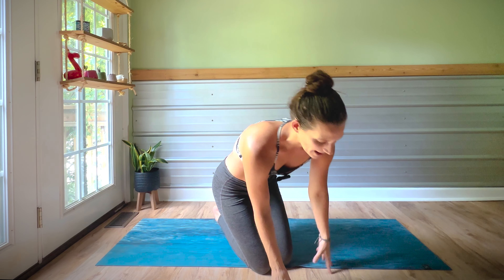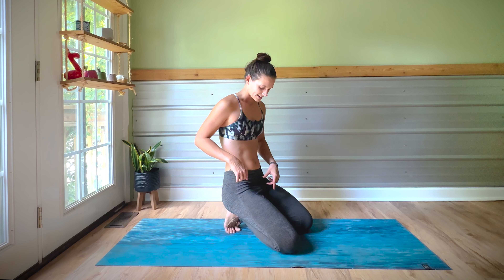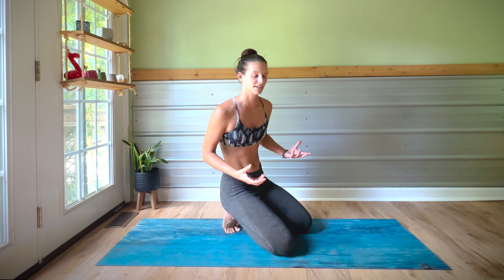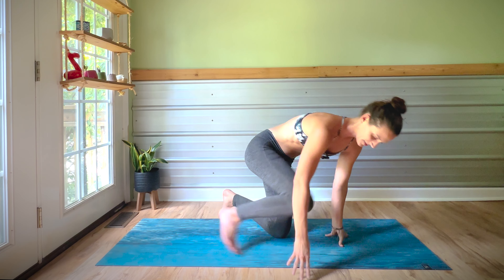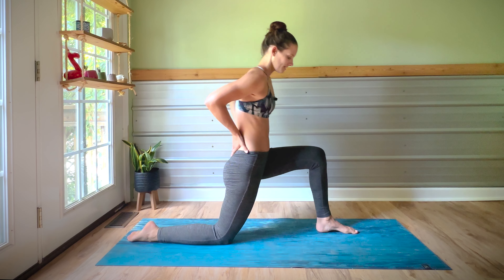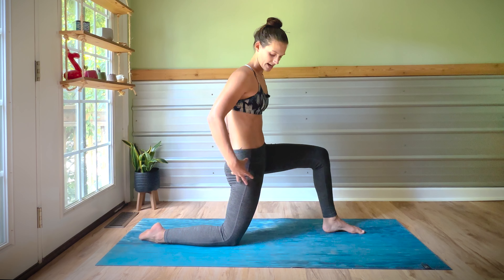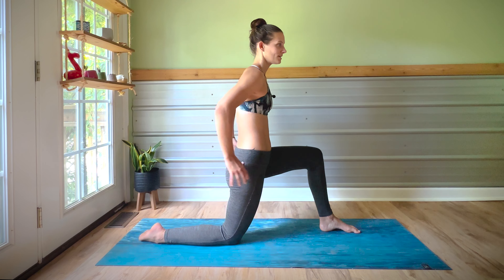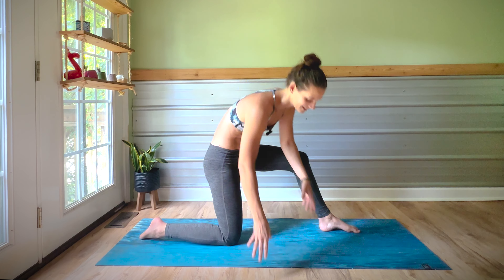The Key to Resolving My Chronic Back Pain l Anterior Pelvic Tilt: What it is & Correcting Form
Hello, my friends! Hannah Rae here! Today I wanted to offer some tips for improving anterior pelvic tilt and chronic back pain within your yoga practice.

In this video I will be sharing my what I've learned from my own personal experience with psoas syndrome, anterior pelvic tilt and chronic back pain.

Through my own yoga practice I began to have a better understanding of my body and how important proper alignment and form were. The thing is, I always thought I had good form, because none of the medical professionals I saw ever mentioned anything about this. But once I began to release my fascia through yin yoga I realized my entire body began to feel different. Muscles I didn't even know I had began engaging properly and I slowly began to realize different things that I had been doing improperly and were affecting my alignment and pain. Part of why I didn't notice these things before is because they were VERY small adjustments that were needed, which are hard to notice if you don't know to look for them.

In this brief video I will simply give you a short explanation of what anterior pelvic tilt and psoas syndrome are. I will also share some common mistakes I see and tips for improving form within your yoga practice.

Please remember that I am a Yin Yoga Therapy instructor and MA level counselor, not a doctor. Therefore, this content is not to diagnose or treat any specific issues; rather, it is an overview of my own personal journey and what I have learned. Always clear new forms of exercise with your own medical team prior to engagement of the activity.